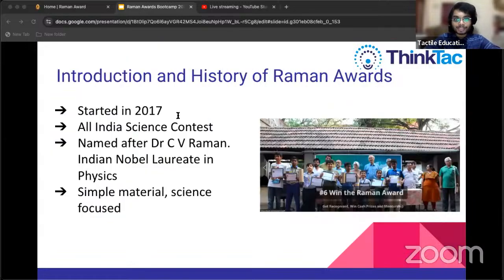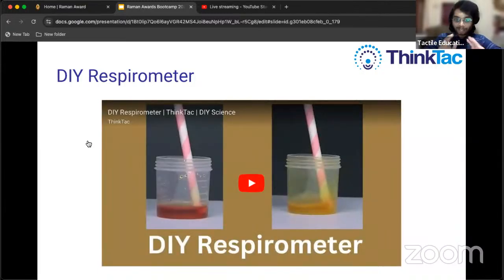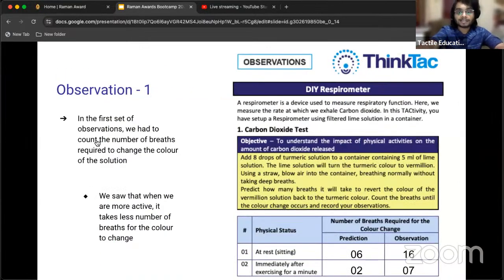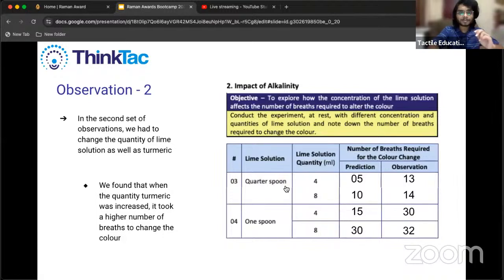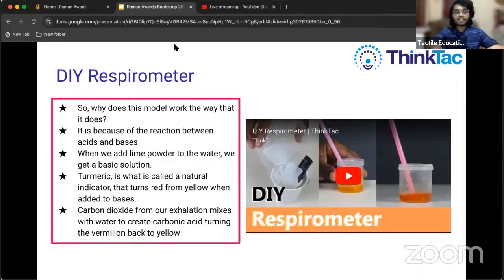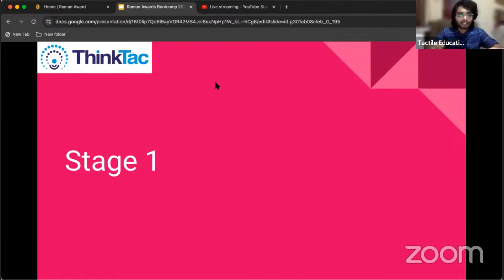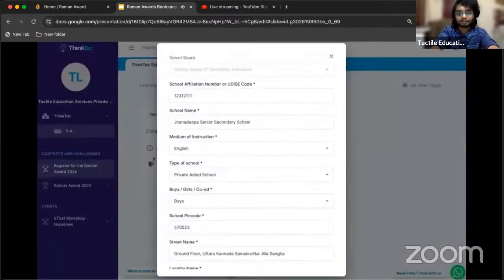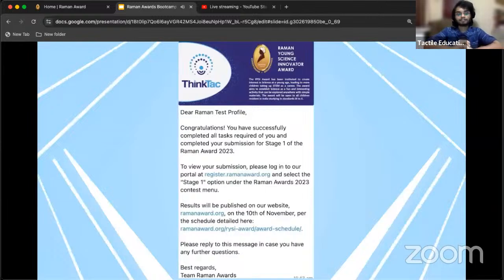Seniors | Batch 2 | 29th Sep | Sun 5 - 6 PM | RYSI Bootcamp 2024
Material List
Senior Category: Respirometer:
Scissors
Straw
Turmeric powder
Chuna (lime) powder or detergent powder
Water
Filter/tissue paper
A couple of cups/containers
Plastic bottle with cap
Dropper (if available)
Lemon juice or vinegar (optional)